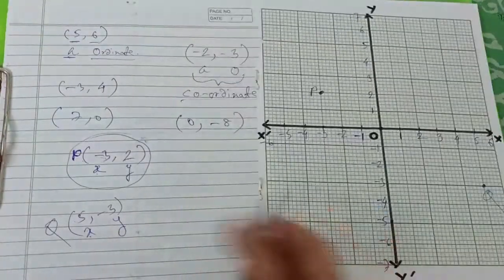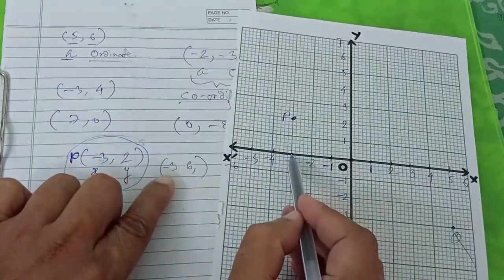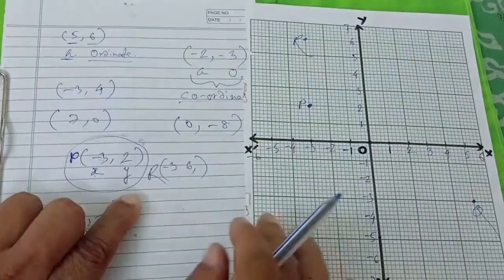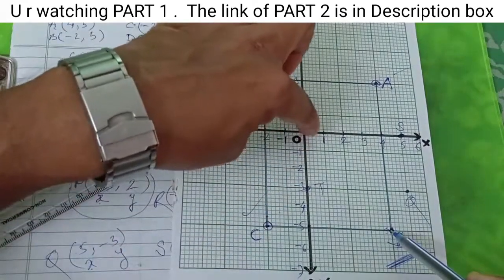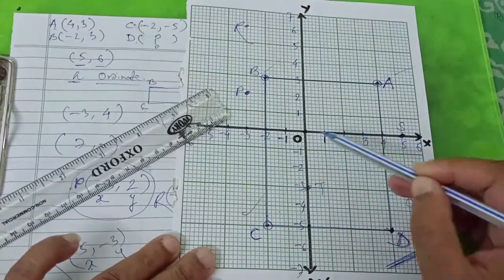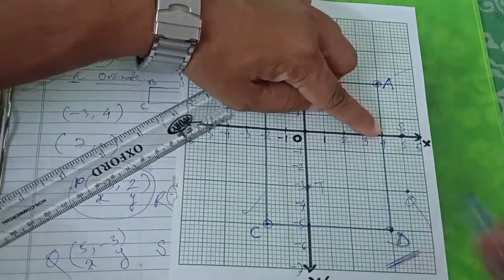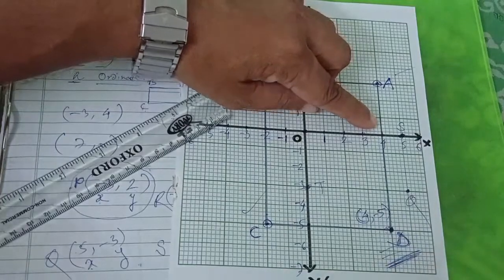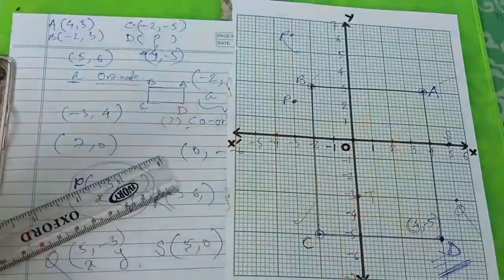CoordinateGeometry. How to draw GRAPH Part 1 NCERT Maths Class 9 chapter 3 . ICSE Maths 9 Chapter 26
PART 3
Coming Soon